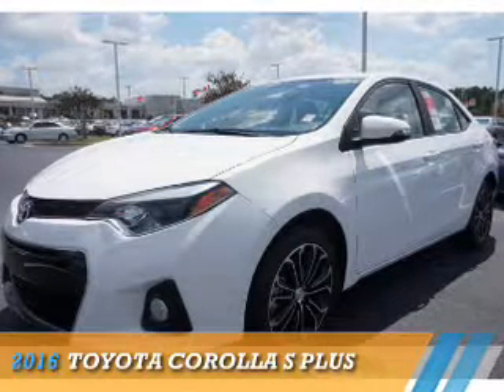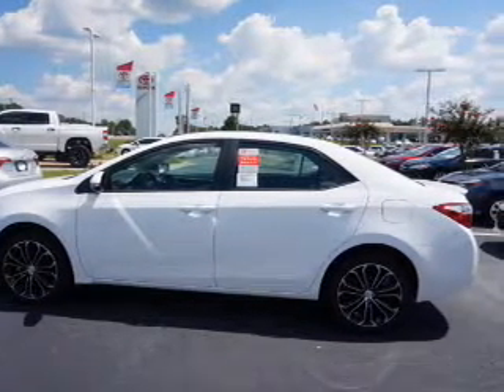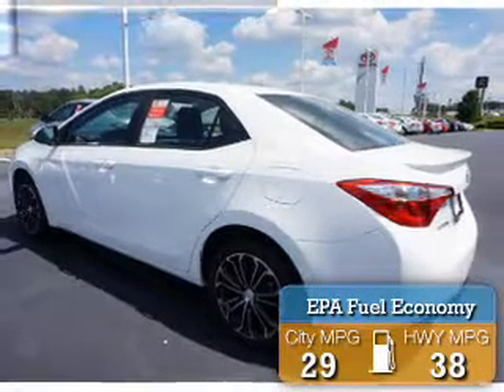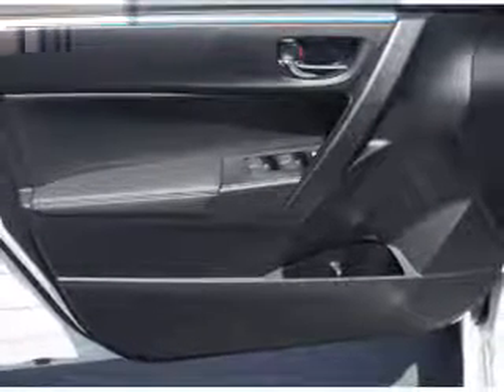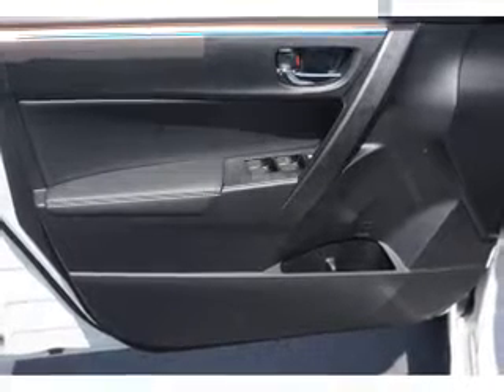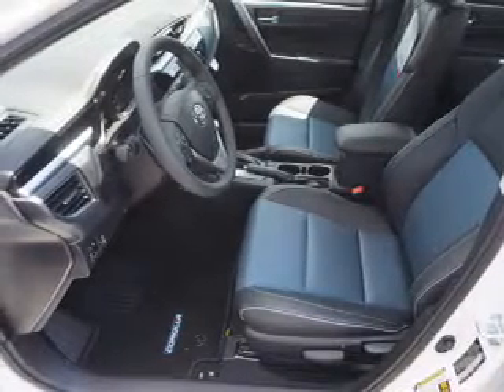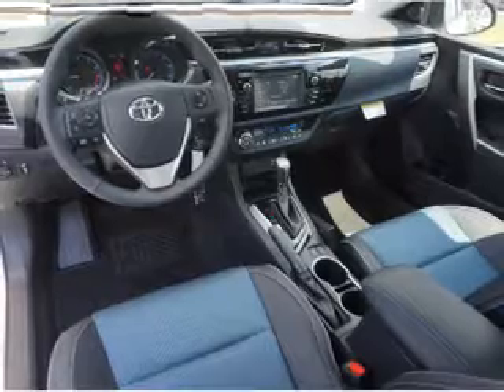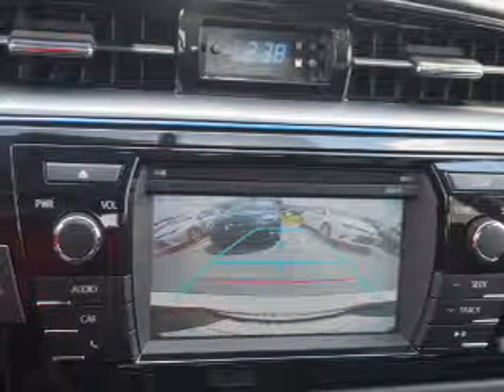2016 Toyota Corolla C727326 - Macon GA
Year: 2016
Make: Toyota
Model: Corolla
Trim: S Plus
Engine: 1.8 liter 4 Cylindercylinder
Transmission: CVT
Color: White
Mileage: 7
Address:
4580 Riverside Drive
Macon, GA 31210
VIN:2T1BURHE1GC727326